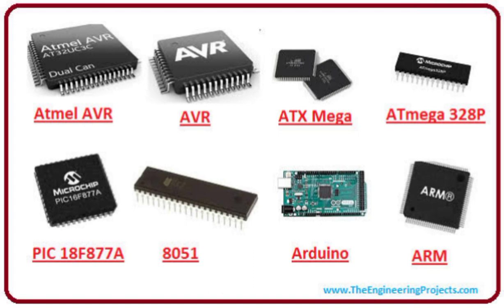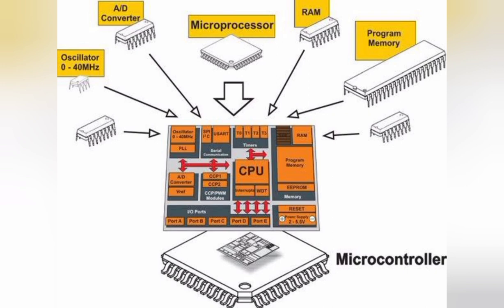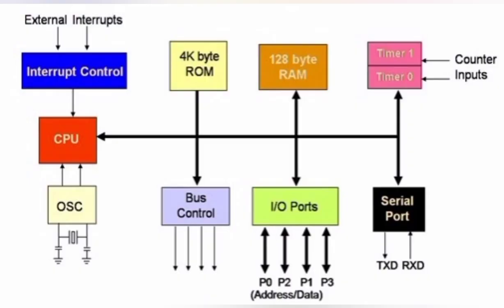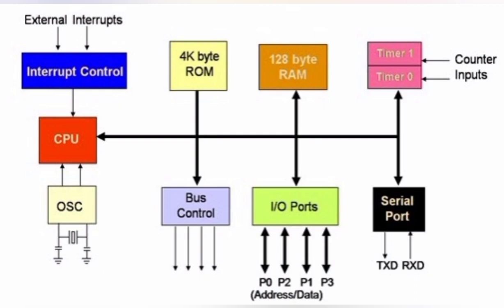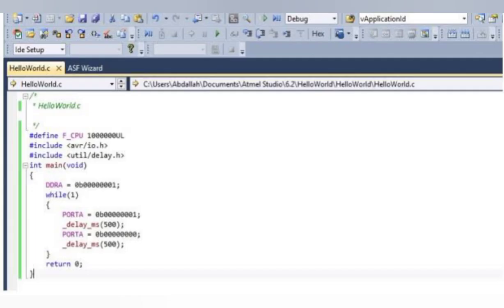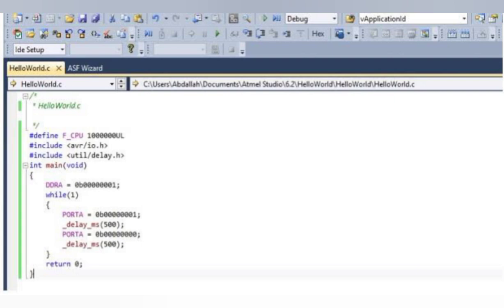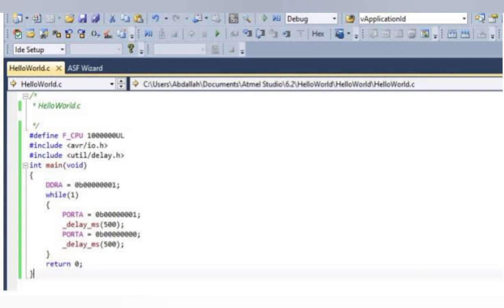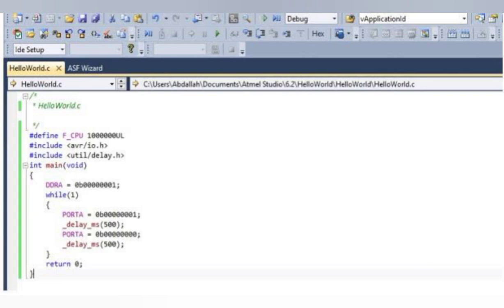Basic of embedded system||Basic of logic building in embedded system by hasan abbas